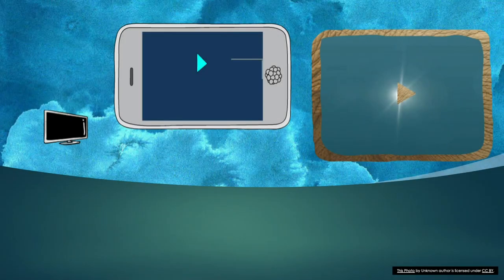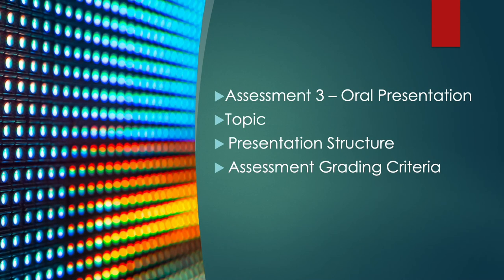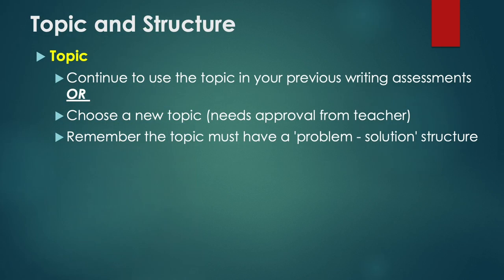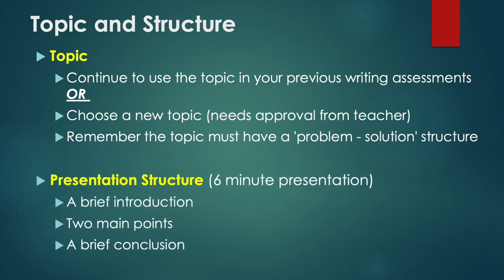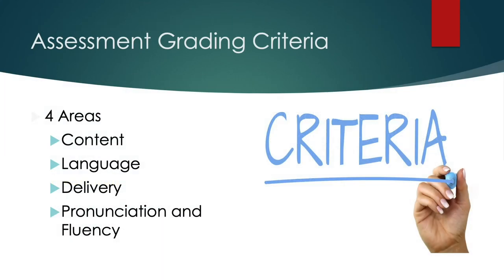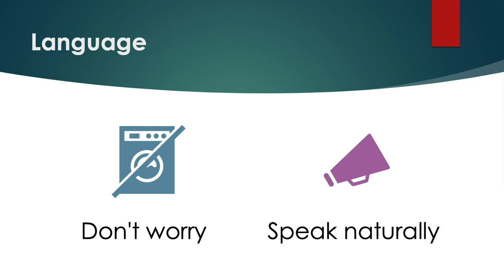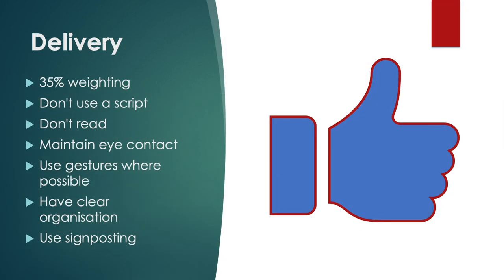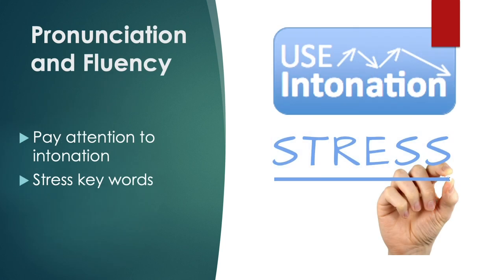All About Assessment 3